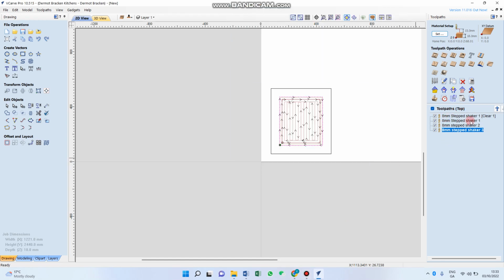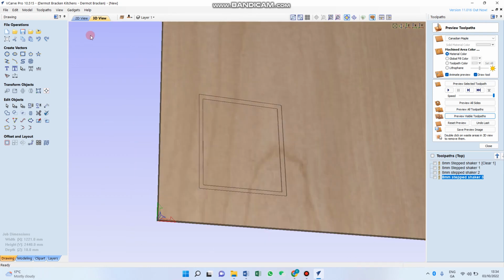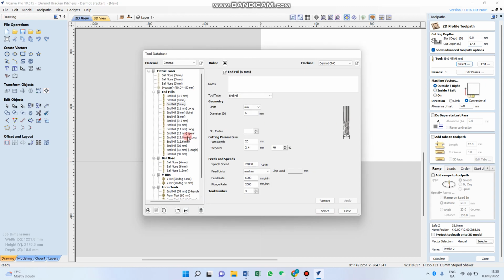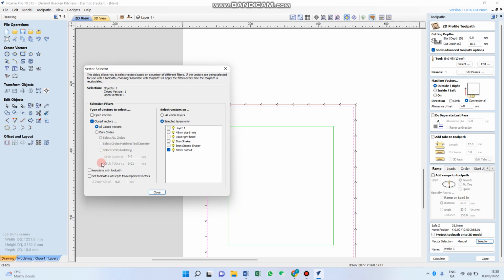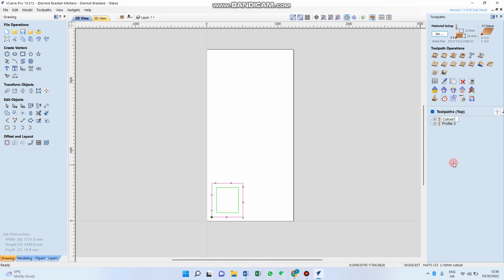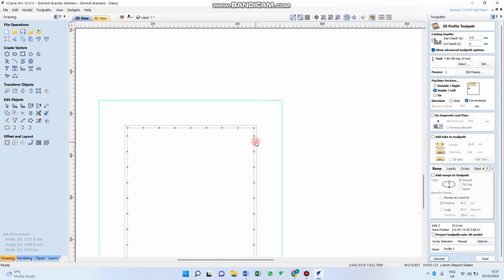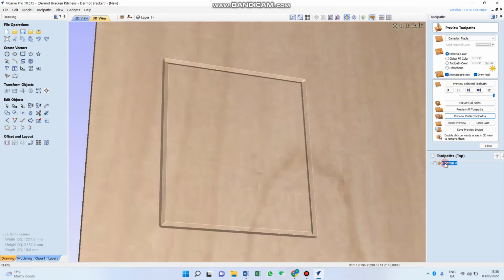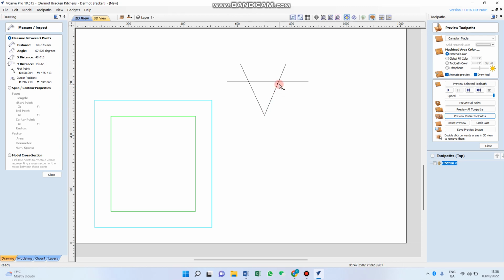5+6 Creating toolpath templates P2